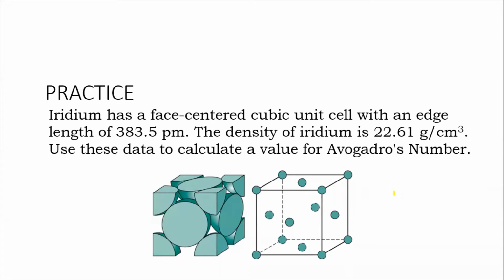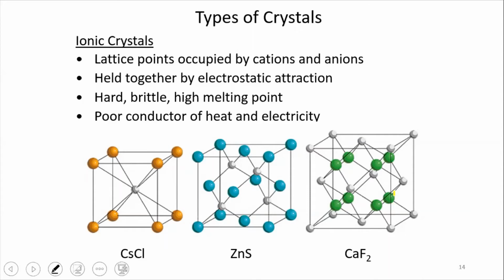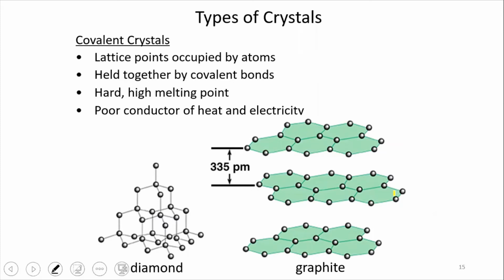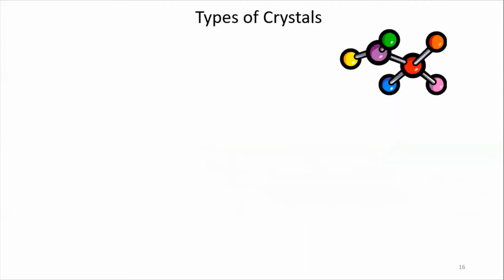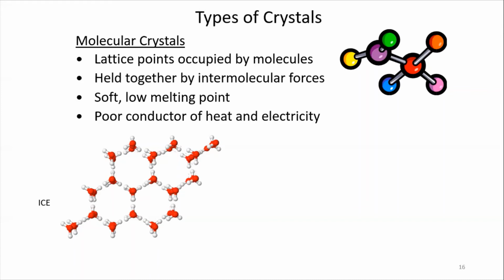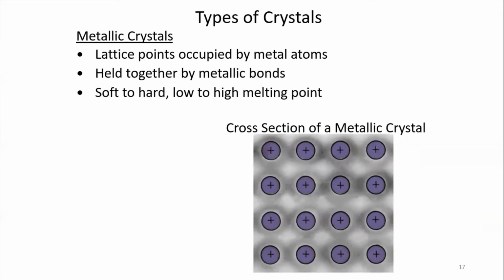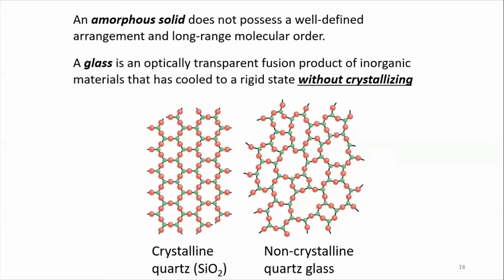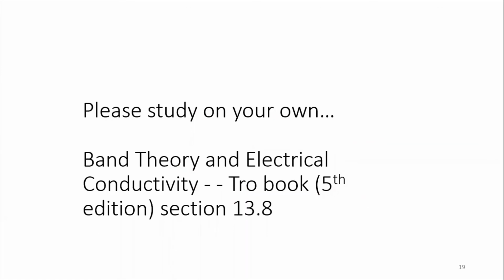CHEM 1A Classifying Crystalline Solids 051320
From 5/13/20, Closing out our brief study of solids, here we go over some of the major classes of crystalline solids.